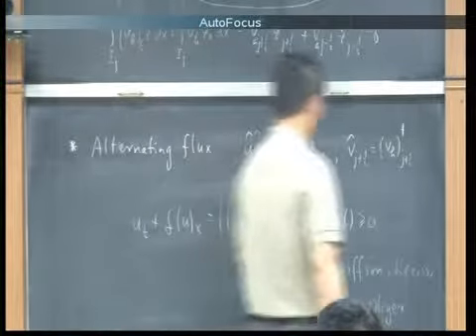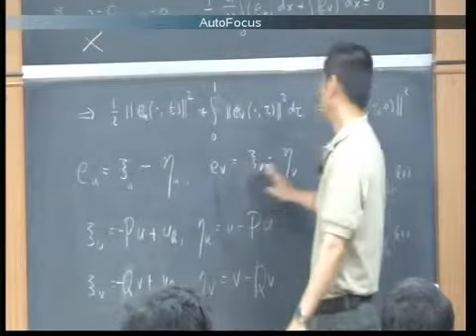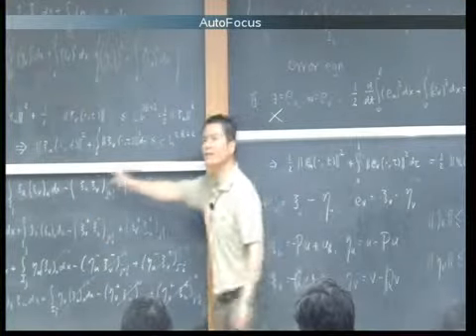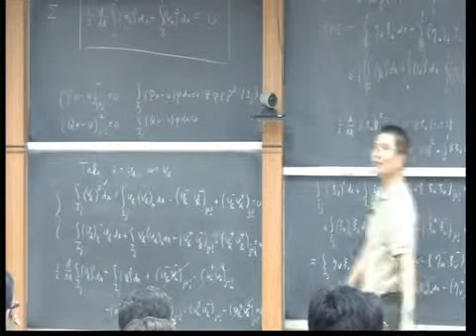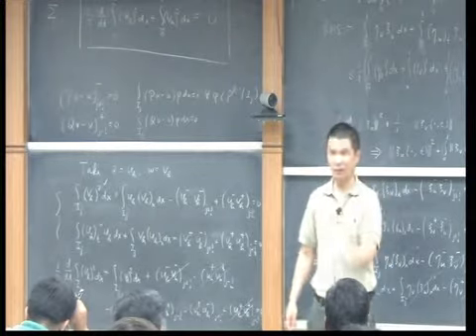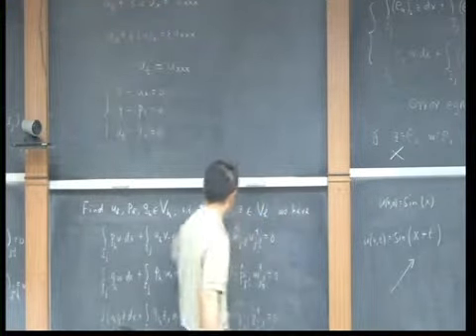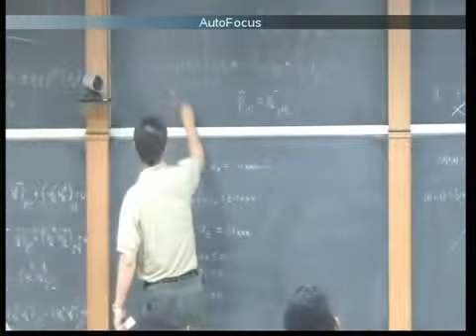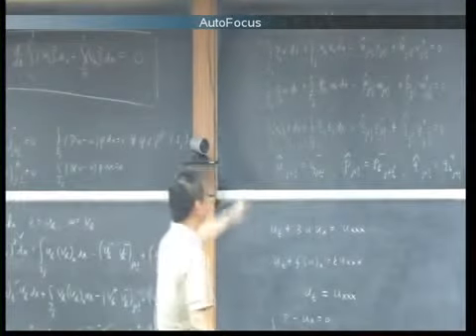Prof shu lecture 6